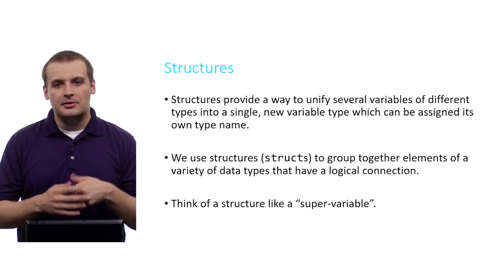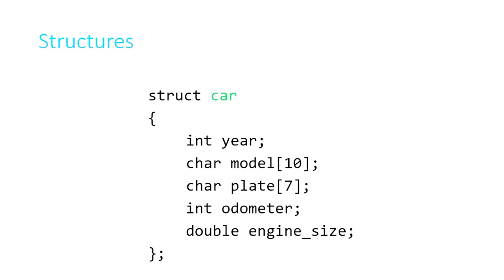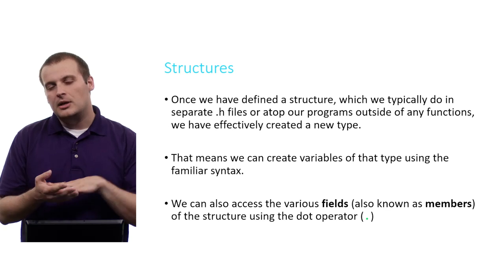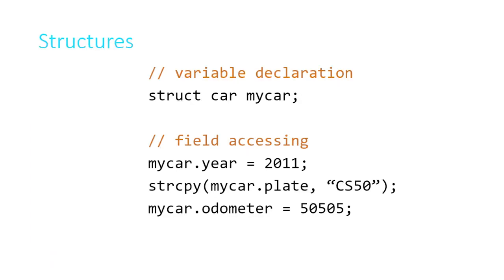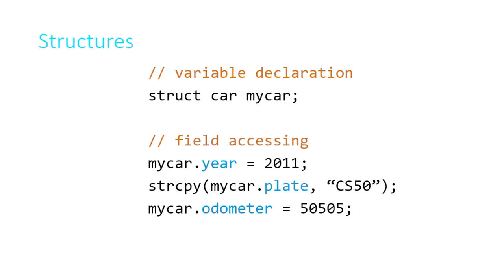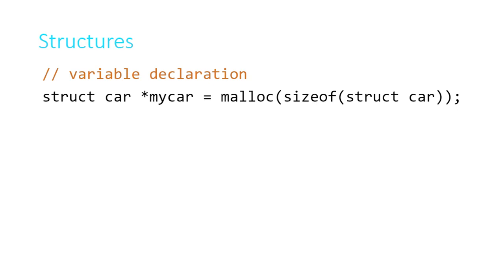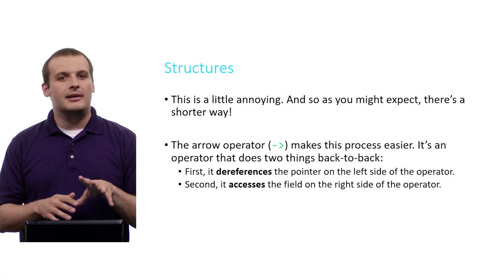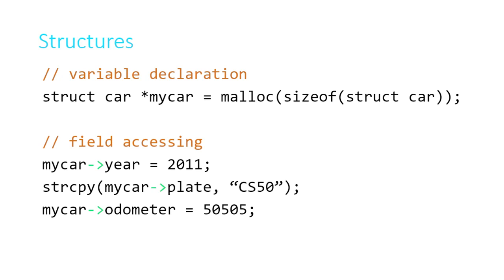36 - CS50 data structures - structures-